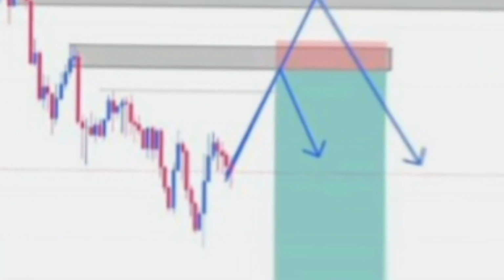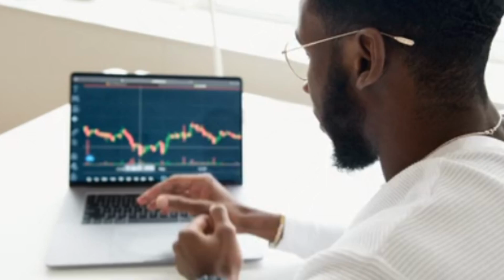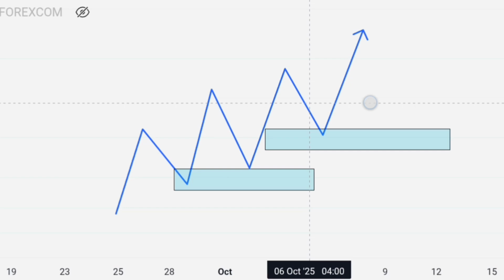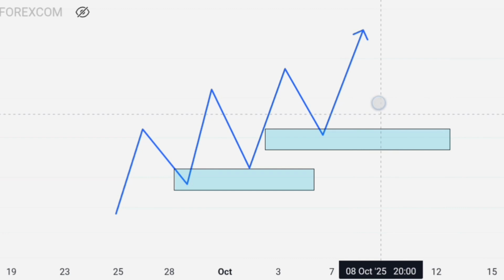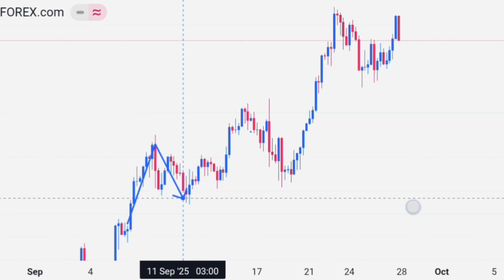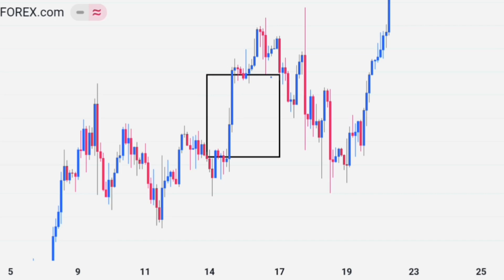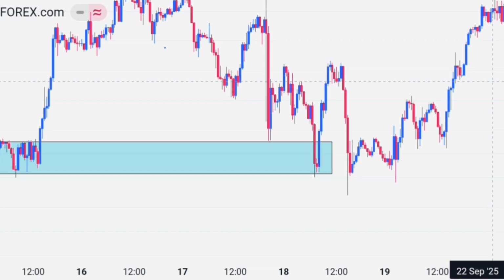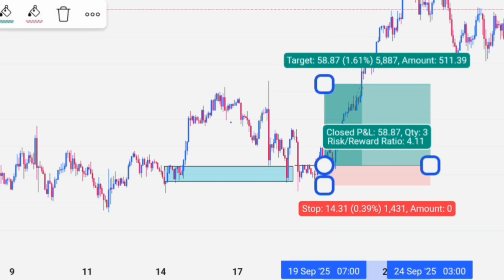How Smart Traders Win with Forex Manipulation Strategy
Learn the secrets of successful traders with the Forex Manipulation Strategy, a simple trading strategy that utilizes demand and supply trading principles to maximize profits.

By understanding demand and supply trading, you can develop a winning forex strategy that works for you. Whether you're looking for beginner trading tips or the best forex strategy, this video will provide you with the knowledge and skills needed to succeed in the forex market.